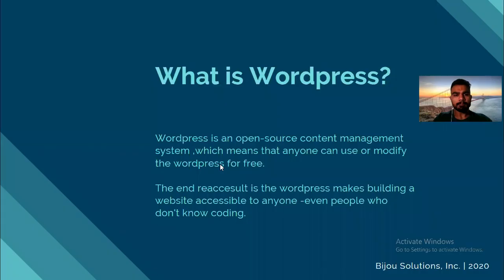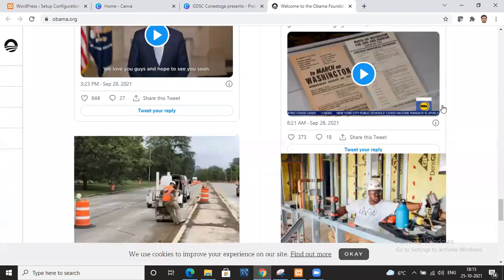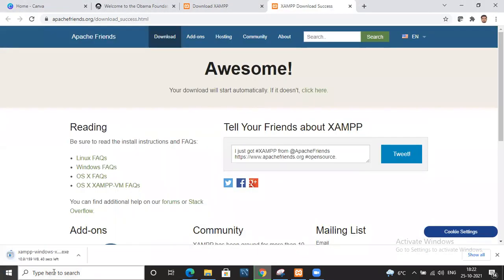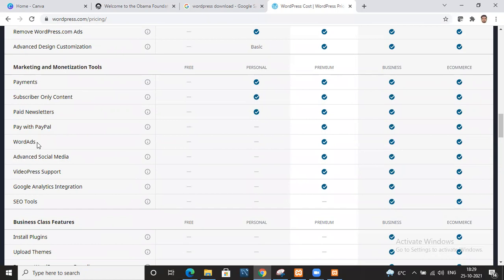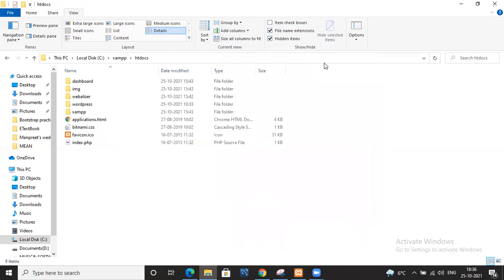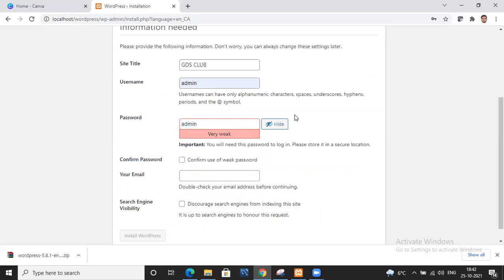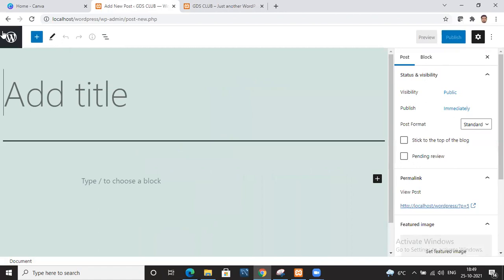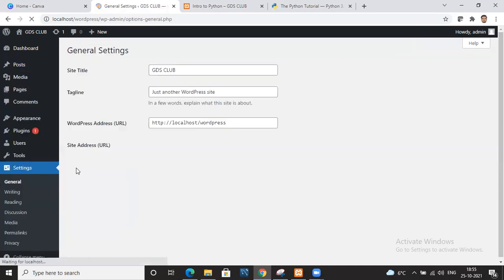Intro to WordPress - Part-1